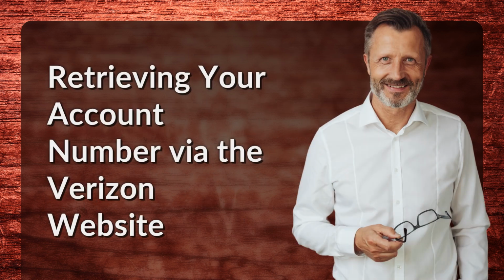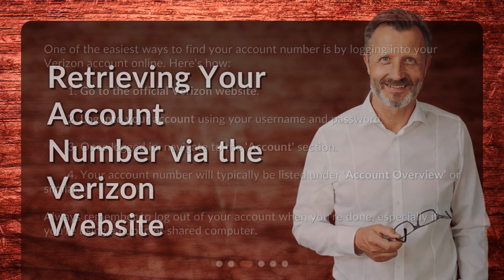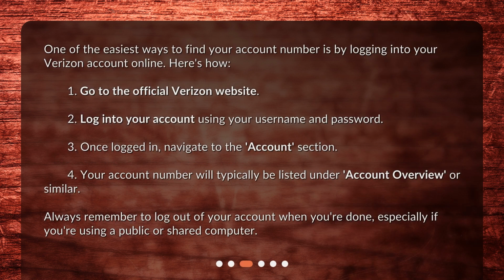Retrieve Your Verizon Account Number with Ease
How can I retrieve my Verizon account number if I have forgotten it? • Discover How to Retrieve Your Forgotten Verizon Account Number Easily! 📞🔍 Don't panic if you can't remember your Verizon account number. In this video, we'll show you step-by-step methods to retrieve it quickly and securely. Whether it's through the Verizon website or finding it on your monthly bill, we've got you covered. Safeguard your account and regain access now!

00:00 • Retrieve Your Verizon Account Number with Ease
00:25 • Understanding What Your Account Number Is
00:49 • Retrieving Your Account Number via the Verizon Website
01:26 • Finding Your Account Number on Your Bill
02:05 • Contacting Verizon Customer Support